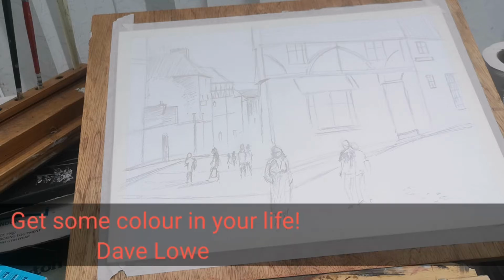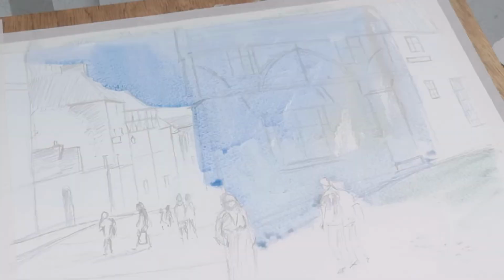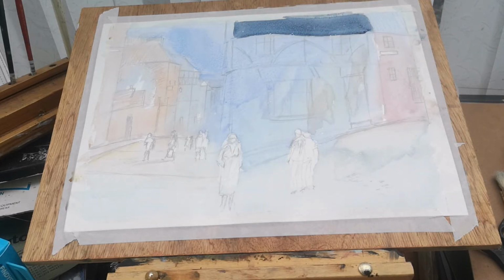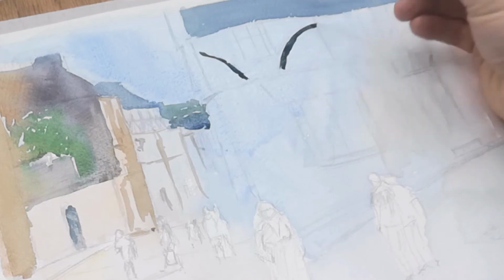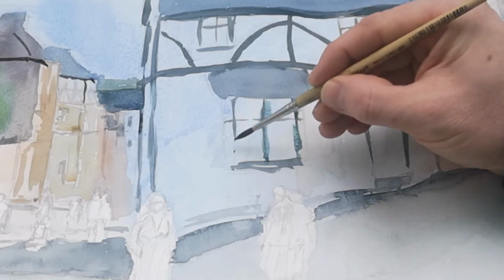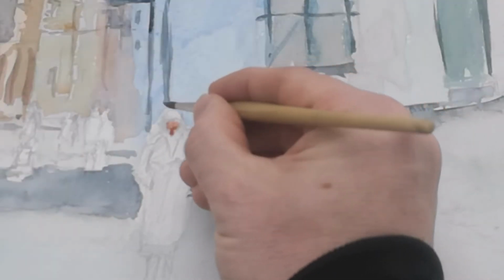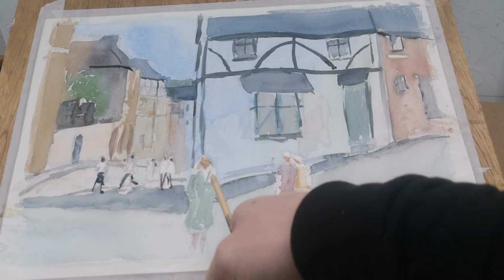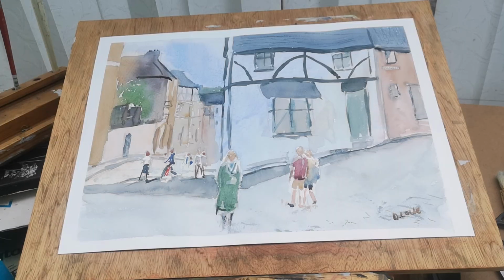How to paint a cityscape, Lincoln in watercolours!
This video is another cityscape, this time I'm having a go from a reference photograph while in Lincoln. I really like the buildings and architecture of this wonderful historic town, on the right you can see the street sign which I think has to be included, it actually says Michael Gate if any of you know it? Also if you aren't subscribed to my channel then come on hit that subscribe button, don't forget the Bell icon so you will be notified when I post more painting scenes just like this.